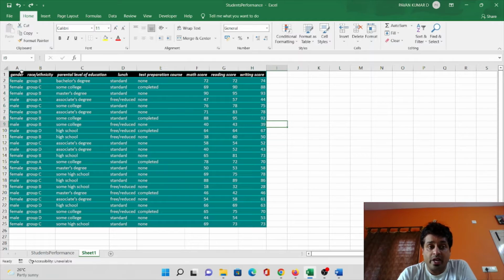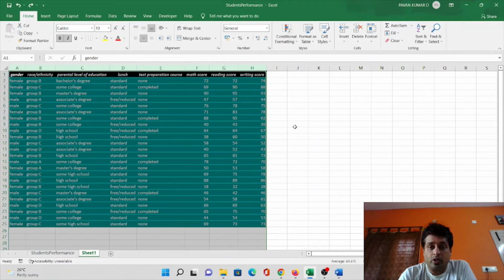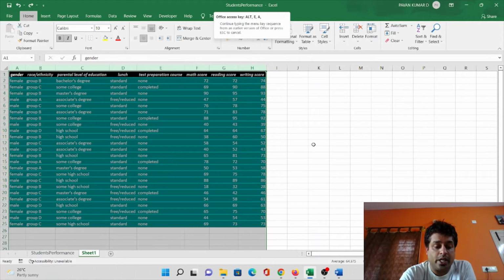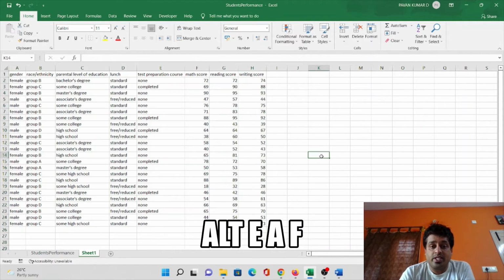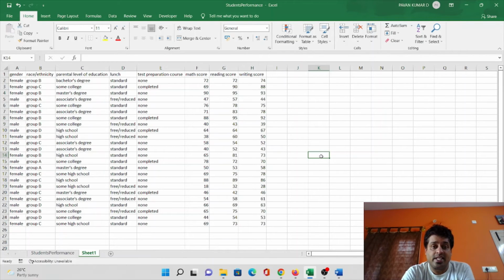How to clear auto-format in MS Excel | Part - 8B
lots of  ❤️❤️❤️❤️❤️